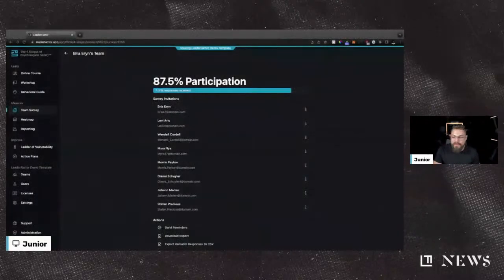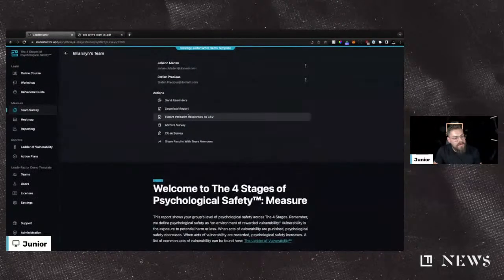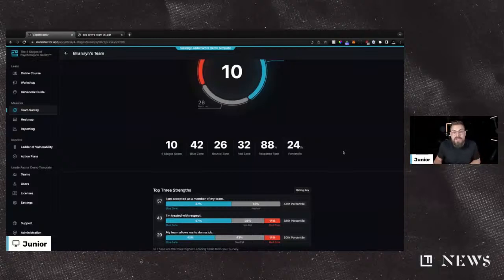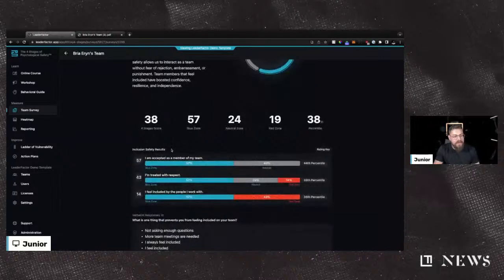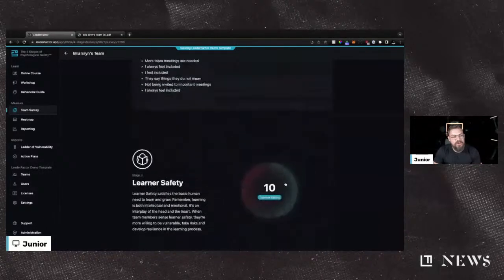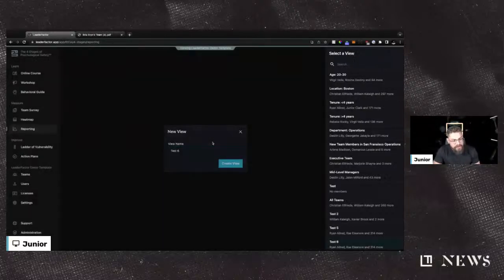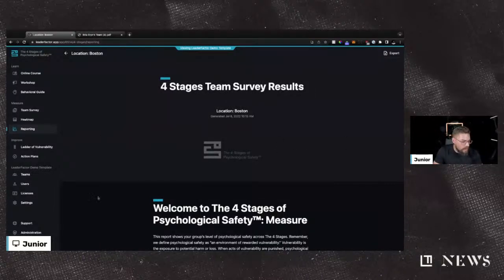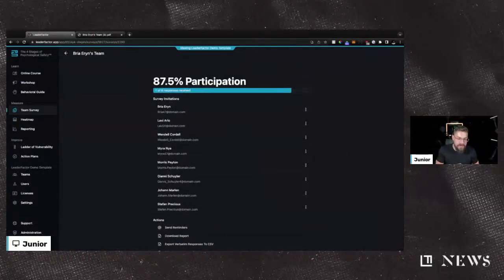A Look Inside The 4 Stages Team Survey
The 4 Stages Team Survey is the only way to measure psychological safety across The 4 Stages. We've recently made some changes to the reporting structure we'd like to share with you. Changes include:

1) Red Zone and Blue Zone Reporting

Psychological safety is an environment of rewarded vulnerability. Rewarded vulnerability (blue zones) bring out the best in individuals and teams. Punished vulnerability (red zones) reduces productivity, suffocates innovation, and kills culture. A list of common acts of vulnerability can be found in the free The Ladder of Vulnerability™ ebook.

2) Comparing Scores Across Your Org Chart
With HRIS integrations to show org charts and manager relations, you can easily find your highest and lowest scoring teams. Coach managers on their team’s highest impact items and find common trends across your organization.

3) Comparing scores across time and demographics.
New reporting structures allow you to see the relationship between demographics and psychological safety. You can now more easily compare scores across surveys and stages.

If you'd like to get a personalized demo, reach out to our team